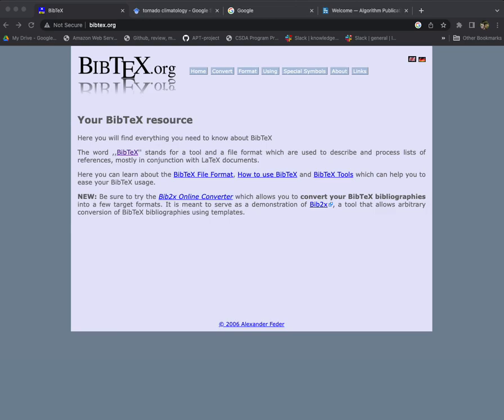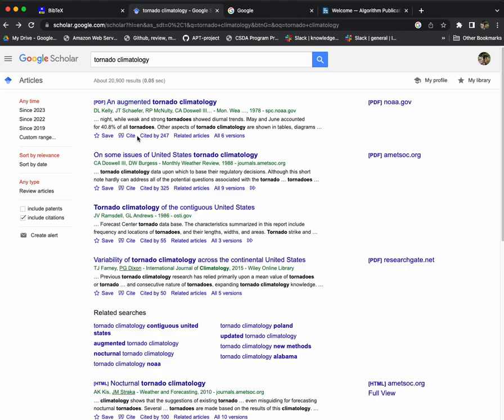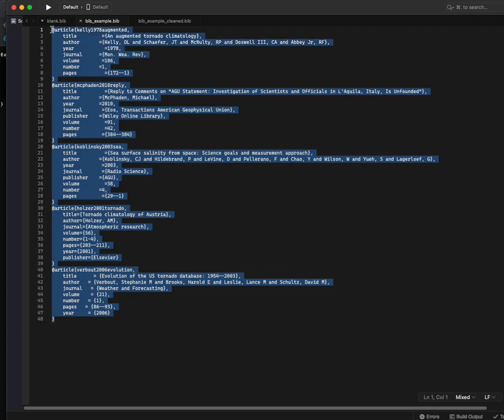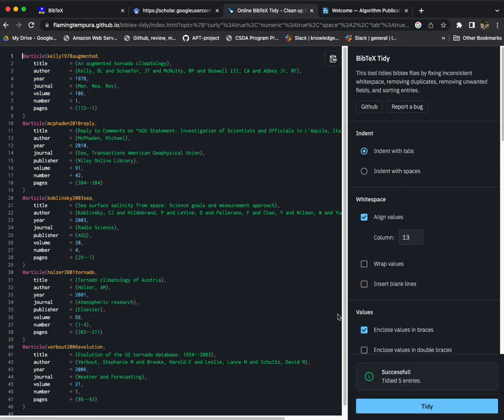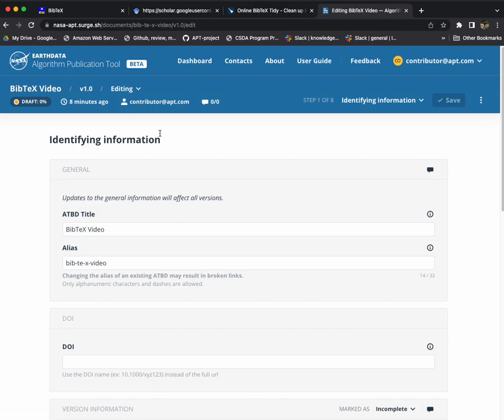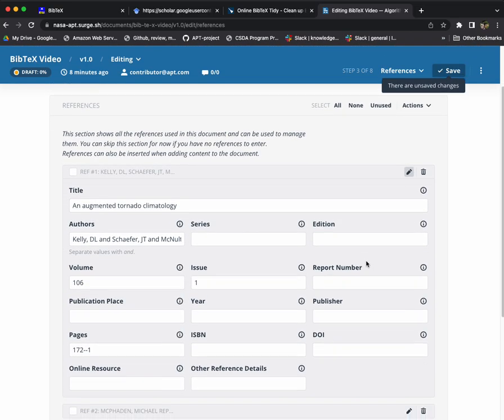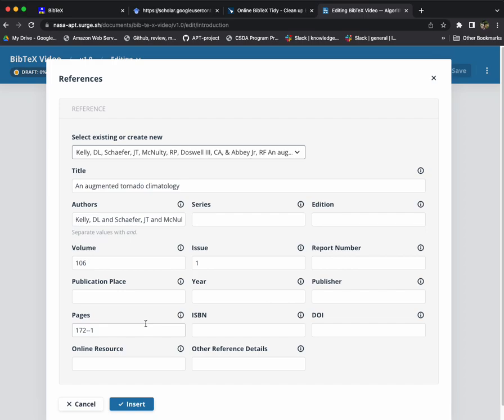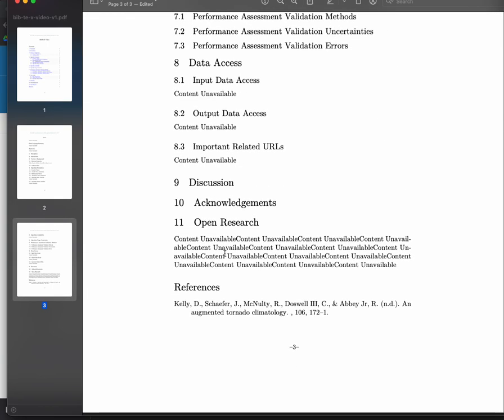Algorithm Publication Tool BibTeX Import Help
This video describes the process of importing a BibTeX file into the Algorithm Publication Tool.